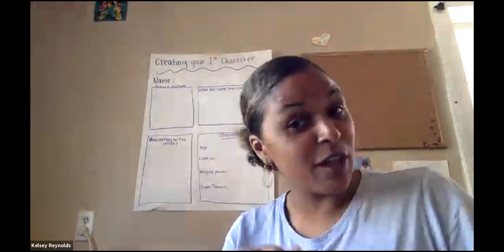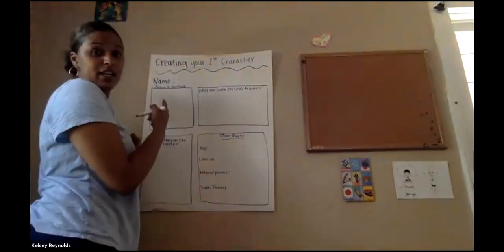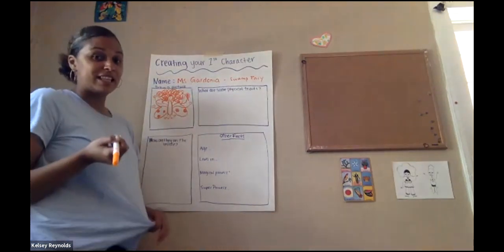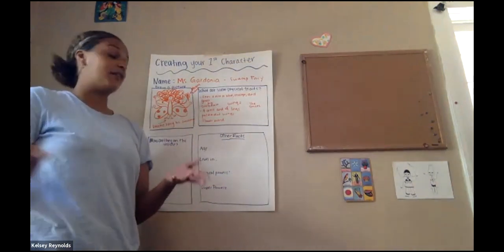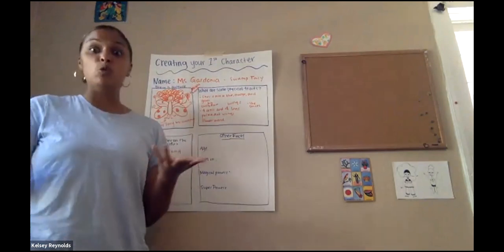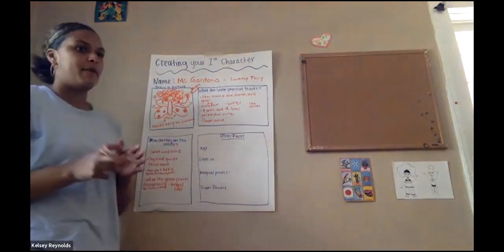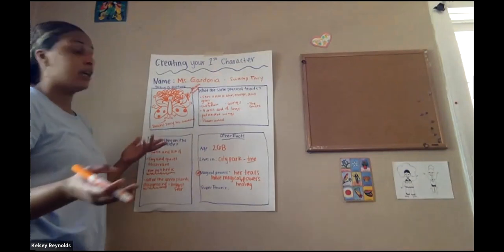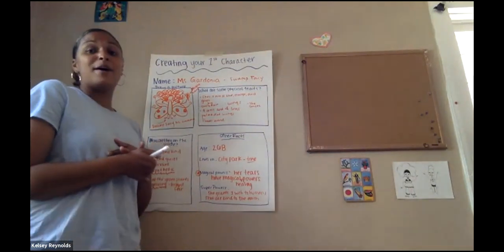Creating your 1st Character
Follow along with Ms. Kelsey as she creates her first character, Ms. Gardonia the swamp fairy!